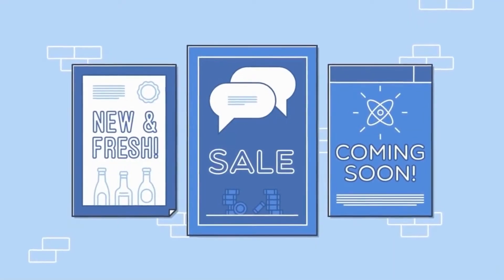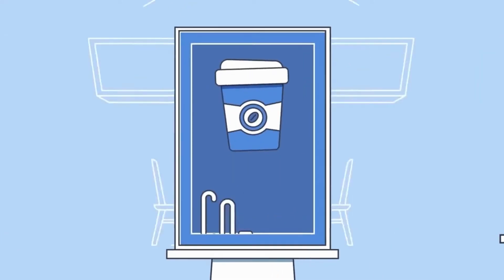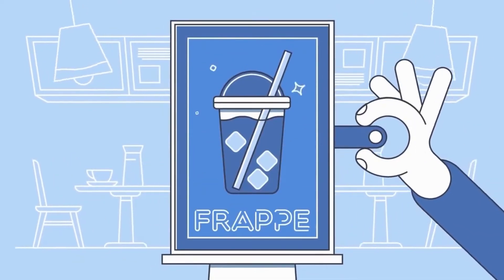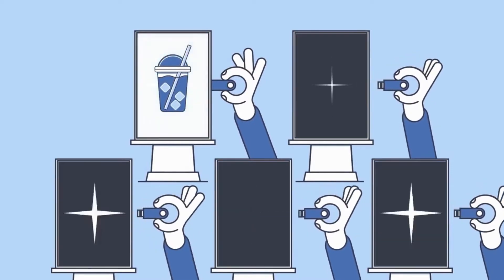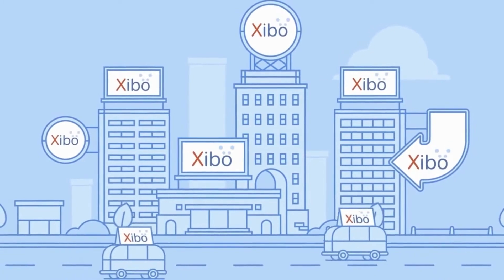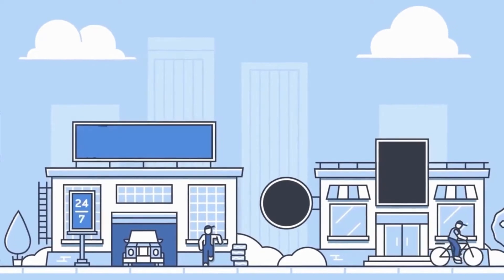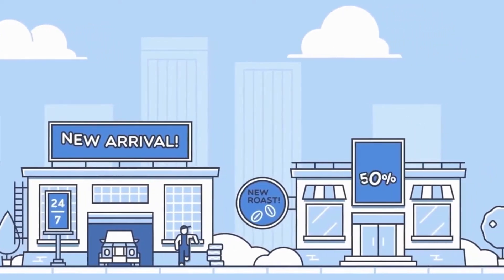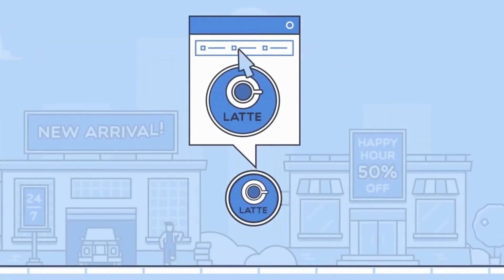Introduction to Xibo Signage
Xibo Signage is a digital signage solution you can rely on!